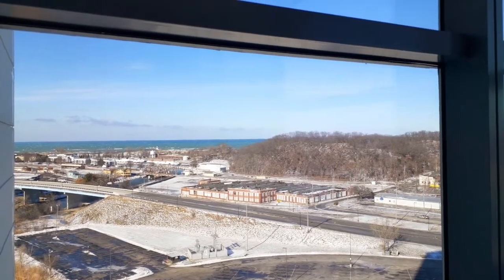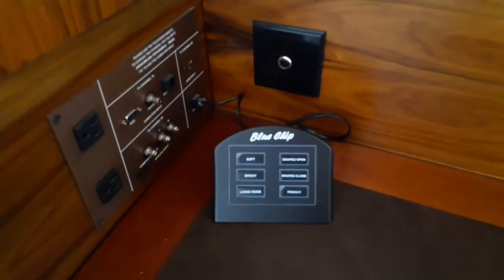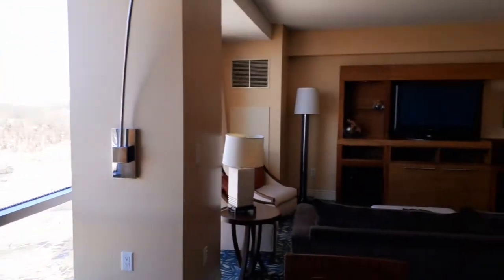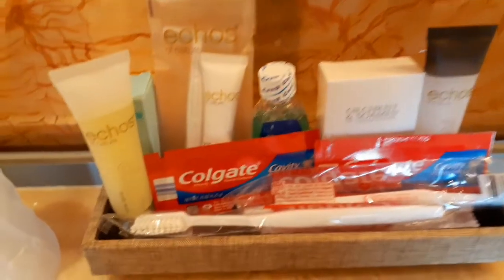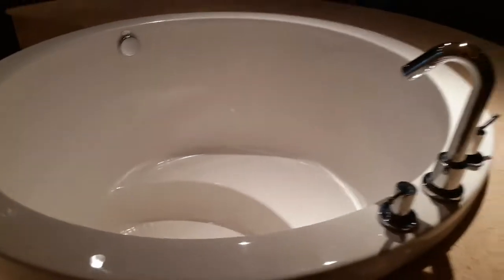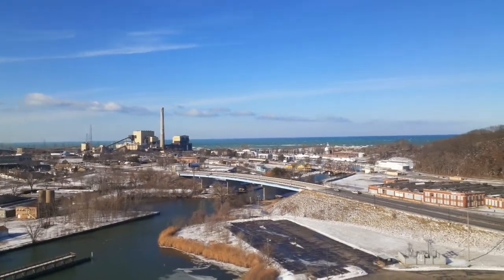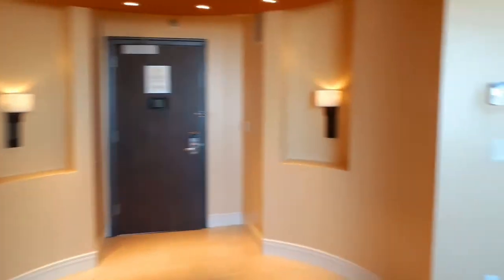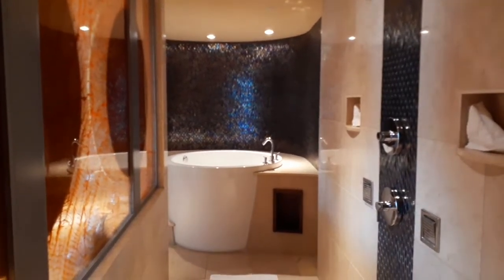Blue Chip Casino Lakeview suite 1470 (2022)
Hi Neighbors! This is my very 1st Youtube video. Please be kind.
Let's check out this semi loaded suite with a BIG surprise in the bathroom. Hint: it's NOT the amazing tub.